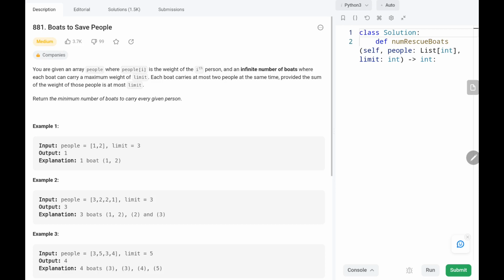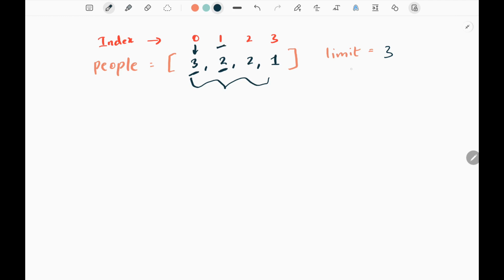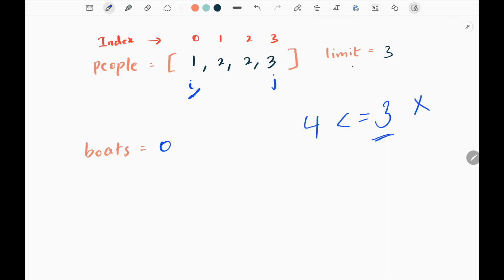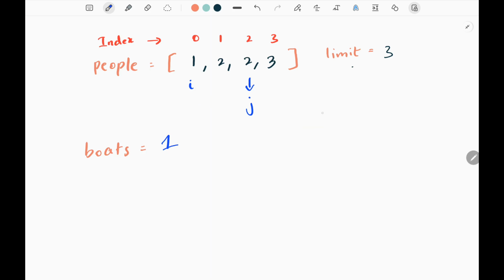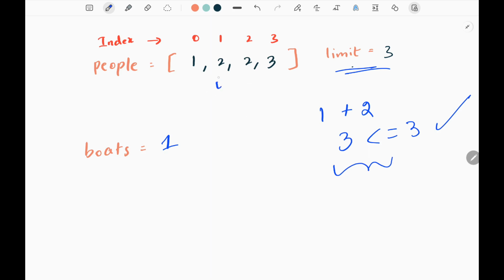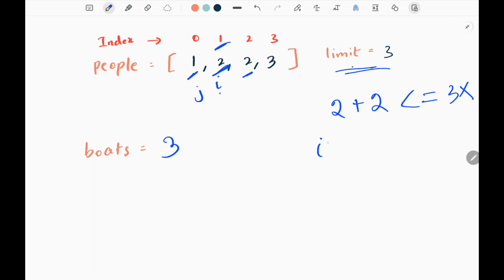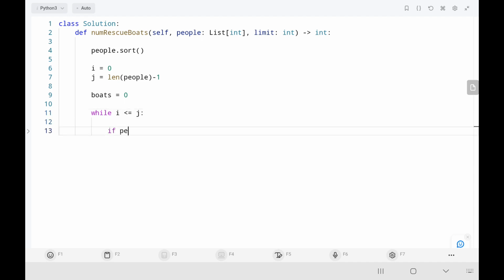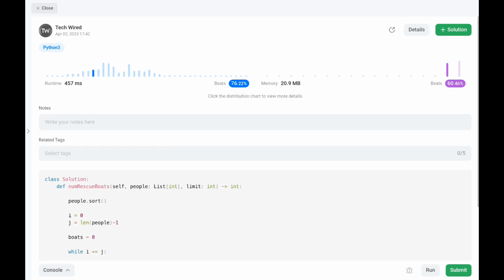Boats to Save People - Leetcode 881 - Python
This video talks about solving a leetcode problem which is called Boats to Save People. This question asked in many top companies.